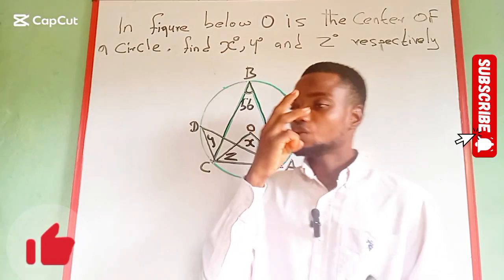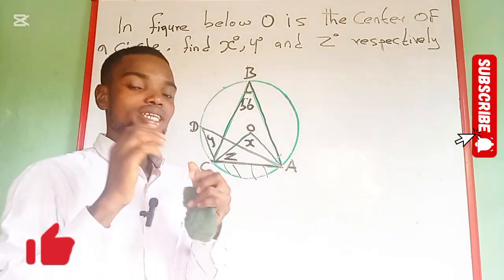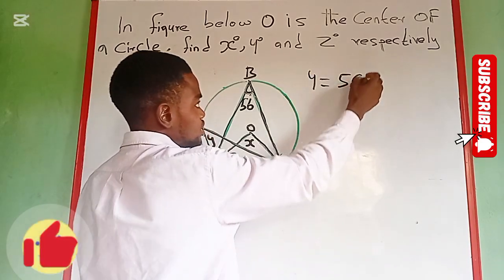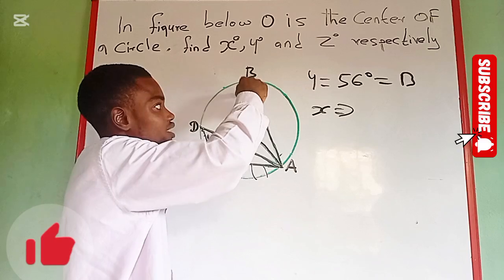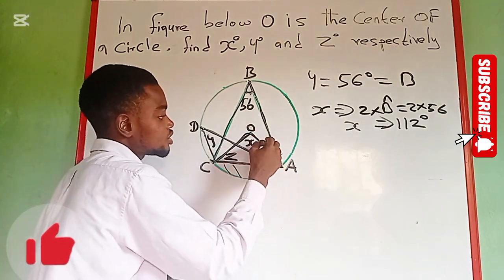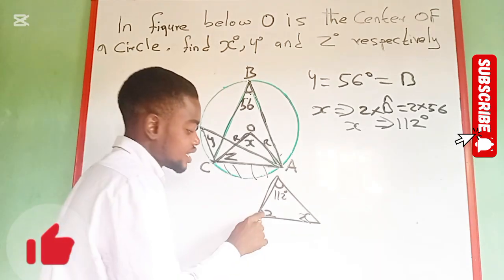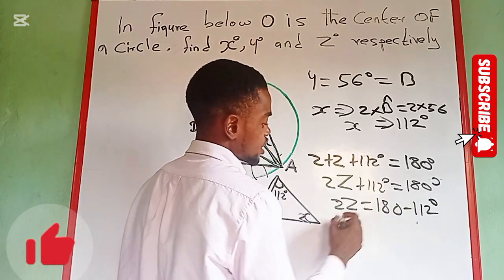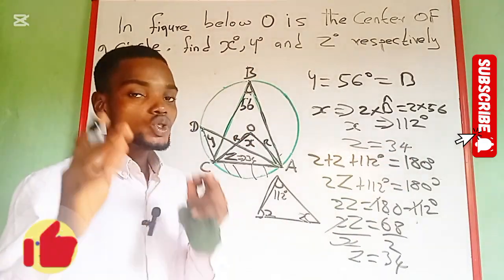Circle Theorem of angle on the same segment. Grade 11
this amazing video will educate you all How to identify same angle on a segment as well as to know the Arc to which they are based.

Also   Circle Theorems of Chords, Radius, segment, sector , circumference aare All Explain in this video .
  Check out for other video on ...

geometry